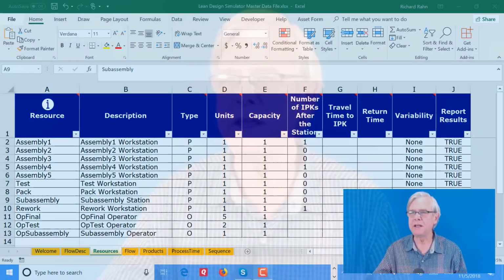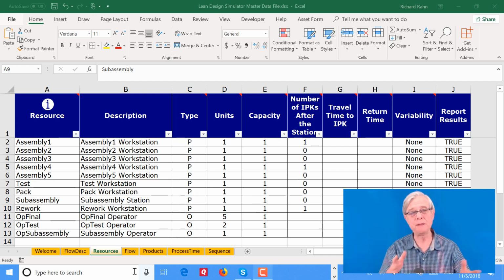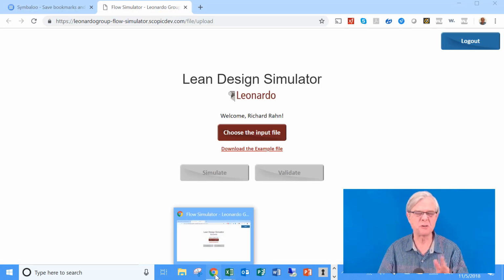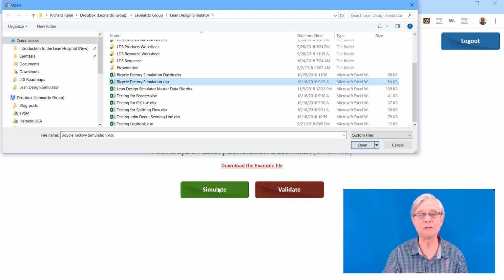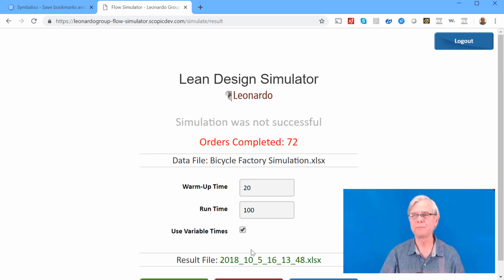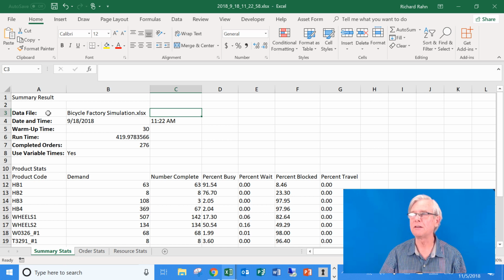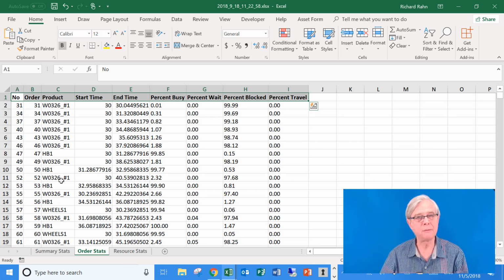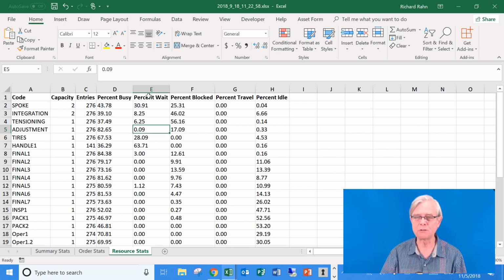Lean Design Simulator - How it Works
The Lean Design Simulator is a new, easy-to-use tool for Industrial Engineers to design Kaizen events and process improvement projects. If you can fill out a spreadsheet, you can now create simulation models.